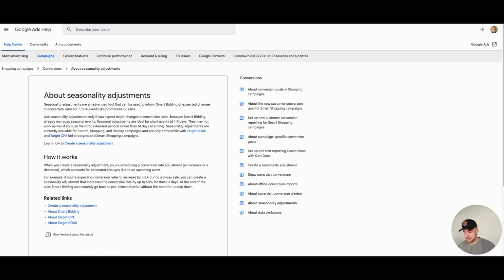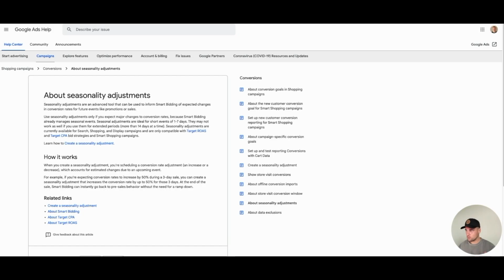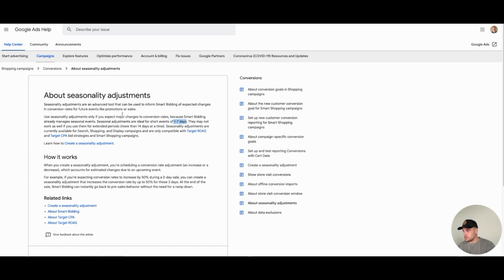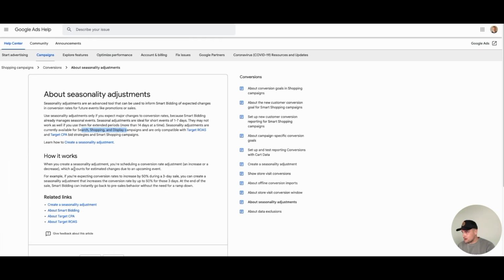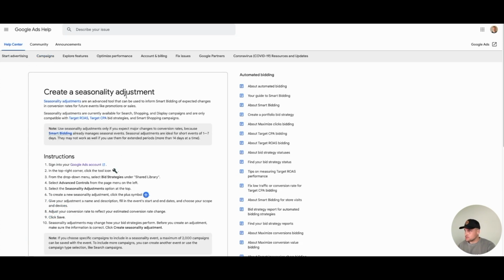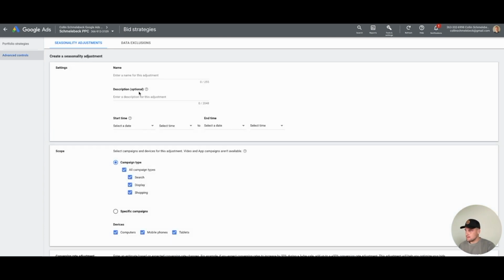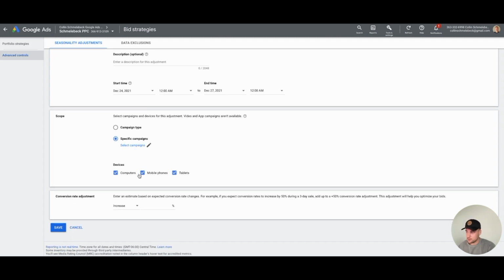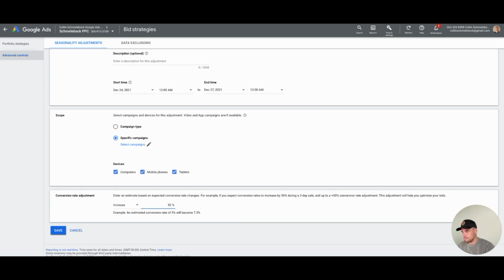How To Use Google Ads Seasonality Adjustments - Google Ads News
Create independent bidding strategies around the holidays or promotion seasons to keep your google ads conversion rates normal and not have a large downtime post-deal period.

Interested in Google Ads? I offer monthly google ads management for SaaS & eCommerce companies with an ad spend of over $10k/mo.